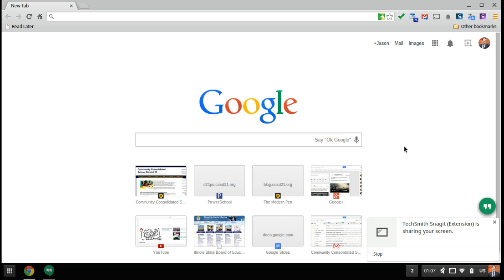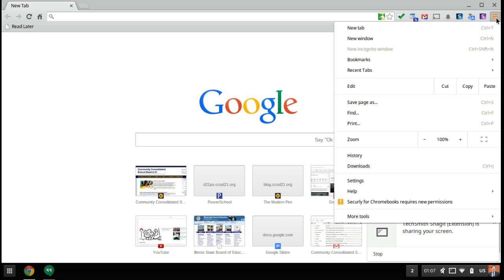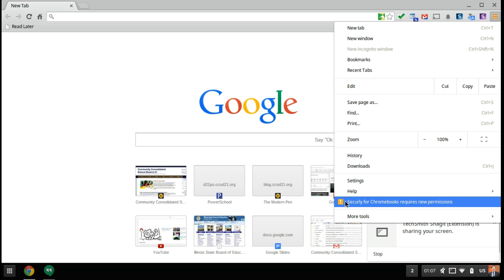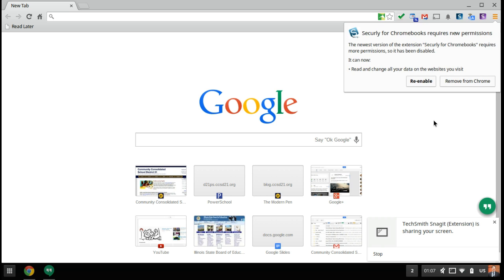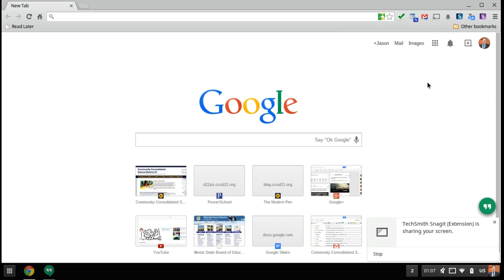Securly Re-Enable Chrome Extension Permissions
Short 80-second video showing students how to re-enable permissions for the Securly Chrome Extension.